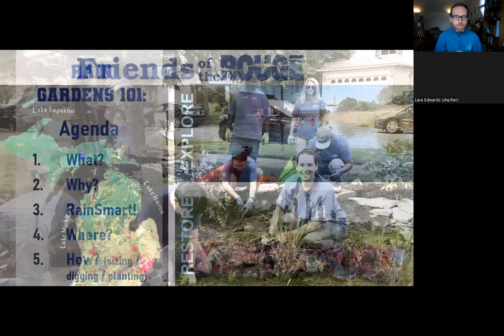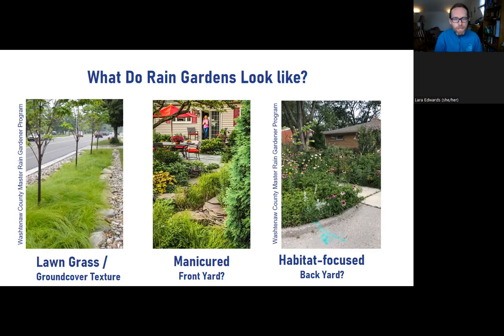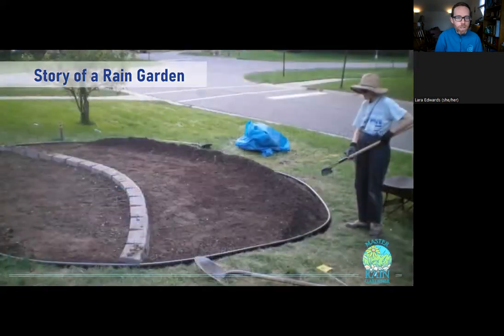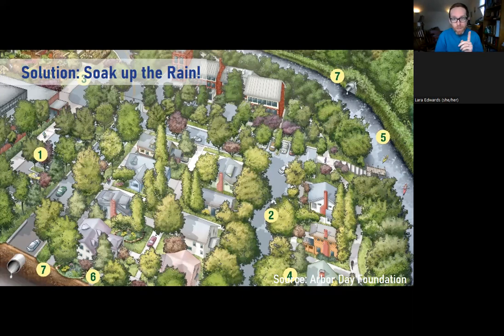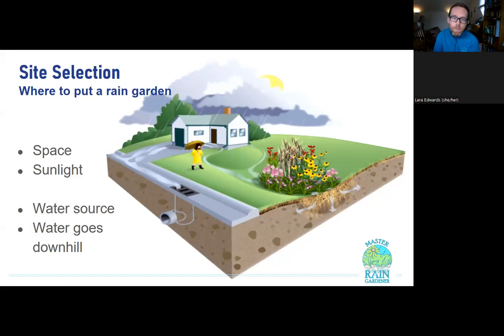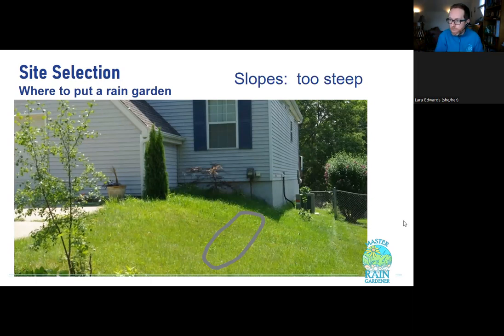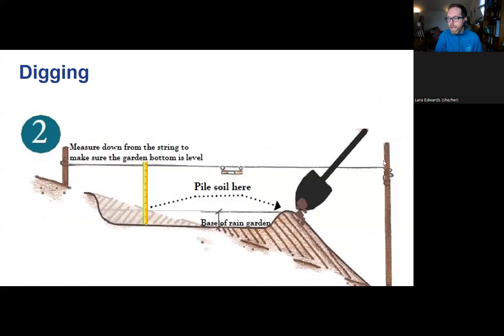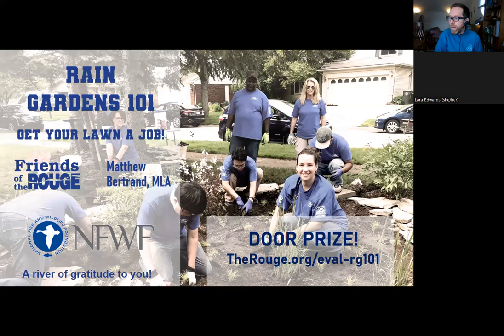Earth Day Rain Gardens 101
How to get started with a rain garden? Enjoy a rousing introduction to this Gold Standard for environmental landscaping. Rain gardens do it all! Protect your home against flooding, attract birds, butterflies, and other pollinators to your yard, and become a leader working to restore your Rouge River.

Join Friends of the Rouge for this fourth of a four-part lunch & learn series for a fun introduction to the world of rain gardens.

Don't miss the full series of Earth Day Lunch and Learns happening this week!
Tuesday 4/19: Pollinators 101
Wednesday 4/20: Native Plant Gardening 101
Thursday 4/21: Rain Barrels 101
Friday 4/22: Rain Gardens 101

To sign-up for more, and to explore hands-on volunteering opportunities,

Thanks to the National Fish and Wildlife Foundation for making this event possible.